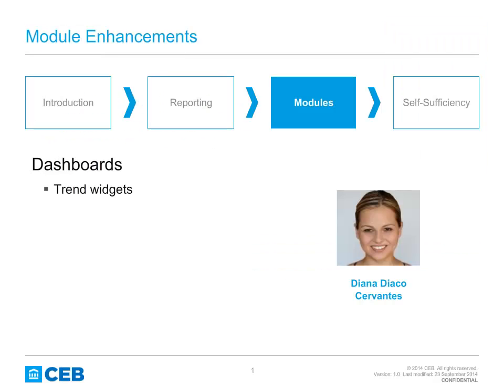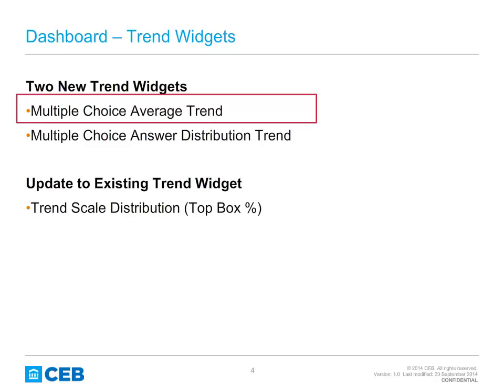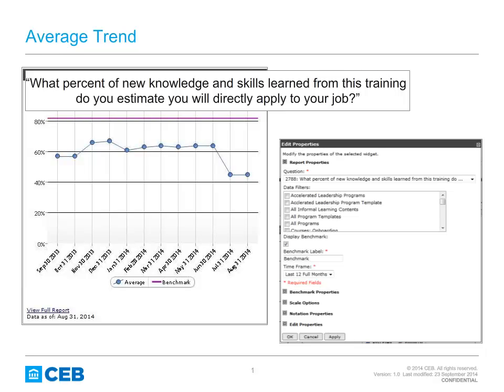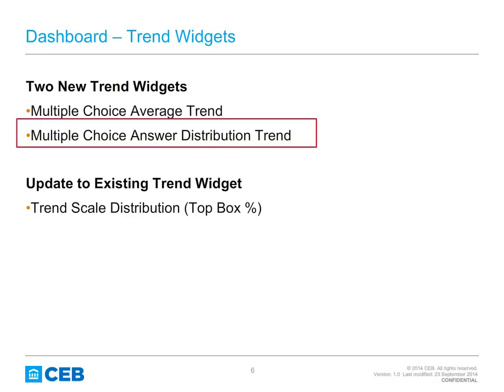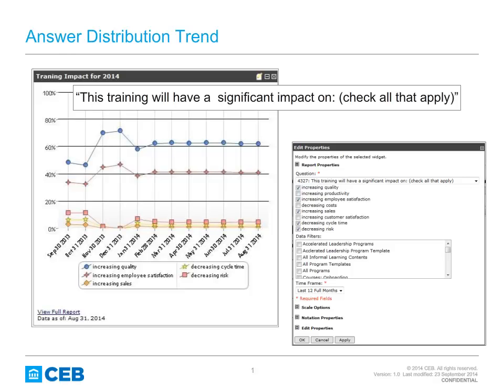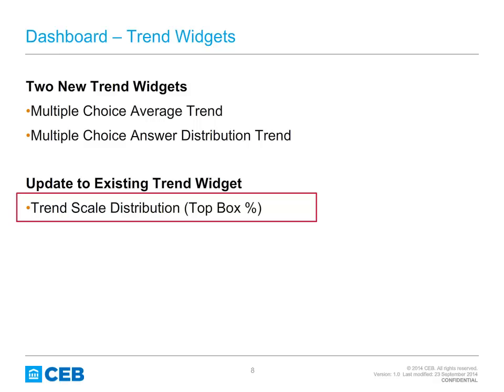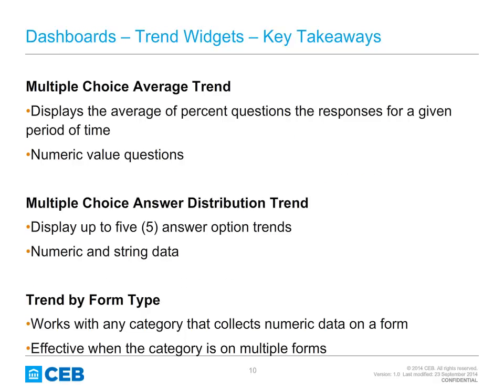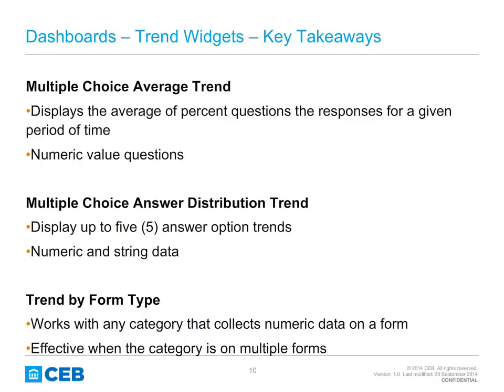MTM Dashboard Enhancements October 2014 Release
MTM has enhanced its dashboard capability to monitor learning effectiveness by trending and comparing results over time on dashboards that update automatically.